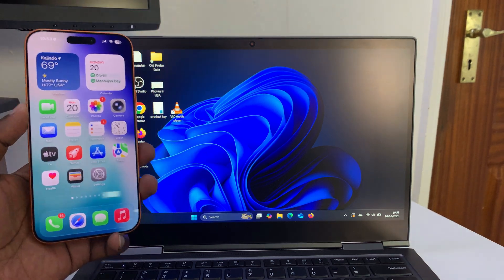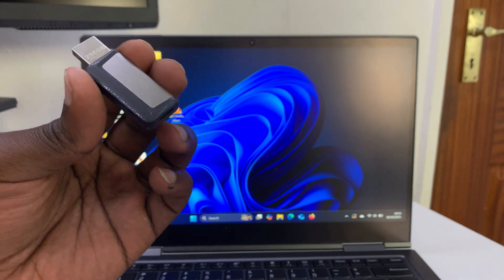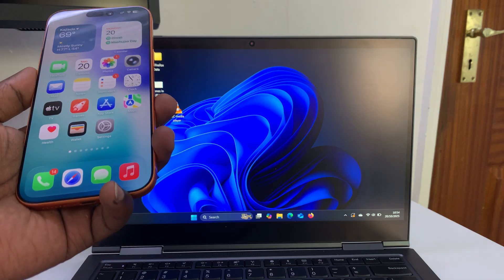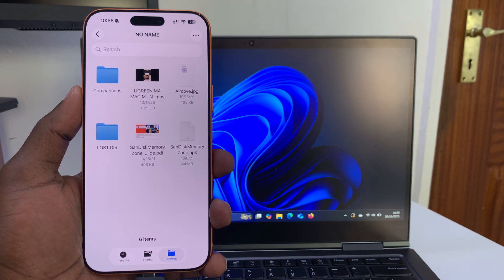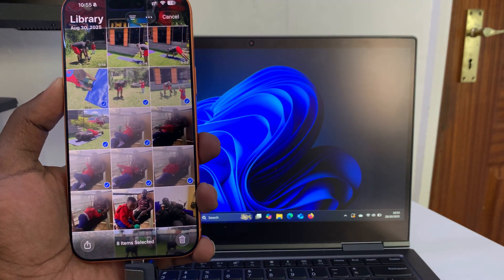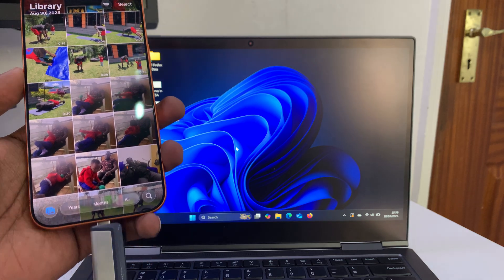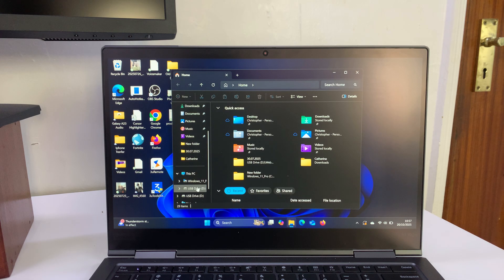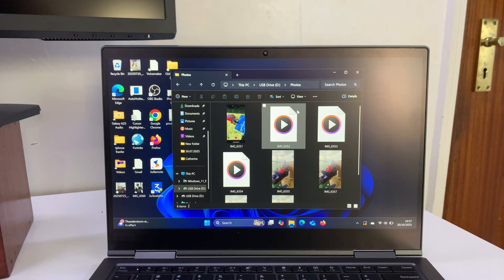How To Transfer Photos & Videos From iPhone 17 / 17 Pro To Windows PC / Laptop via USB Flash Drive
Learn how to quickly and safely transfer your photos and videos from an iPhone to a Windows PC or laptop using a USB flash drive. This step-by-step guide walks you through everything — from exporting your media files on iPhone to moving them onto your computer without losing quality. Perfect for freeing up storage space, creating backups, or organizing your memories on a larger screen.

Whether you’re a beginner or just looking for a faster method, this tutorial ensures your files are moved securely and efficiently.

Cell Phone Tripod Adapter